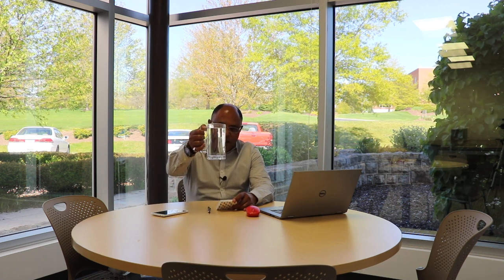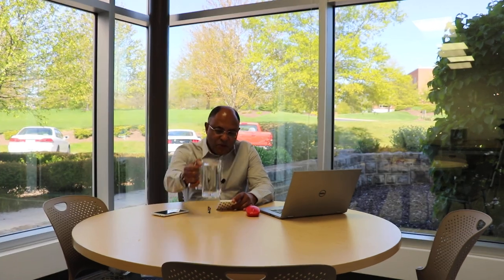Hot Water Drinking Program During Ramadan & Fasting Days